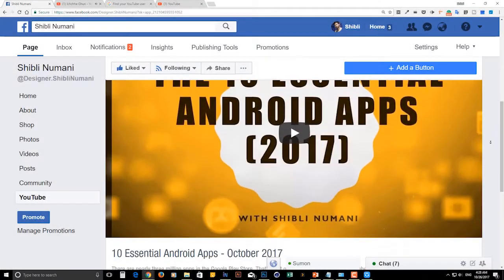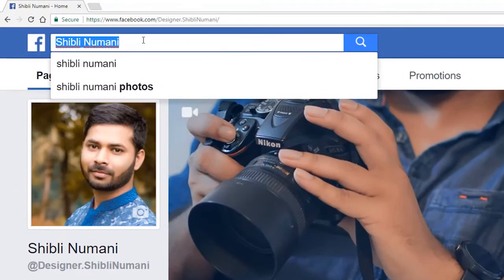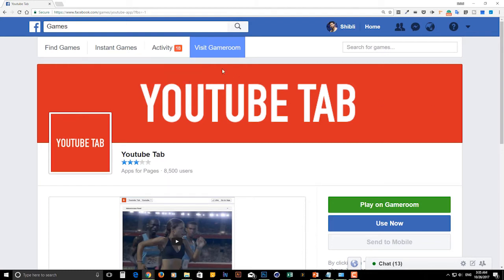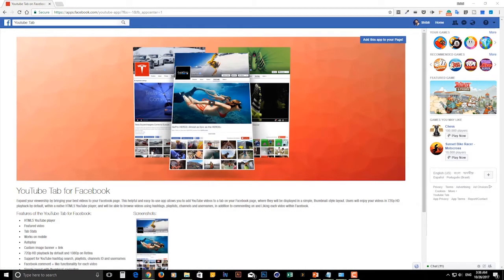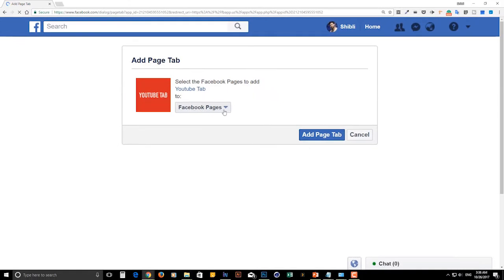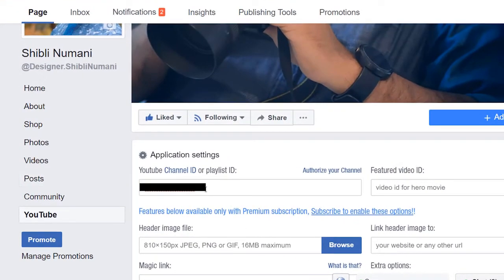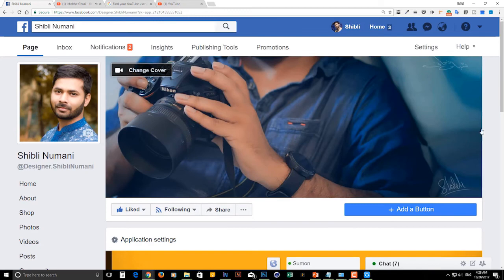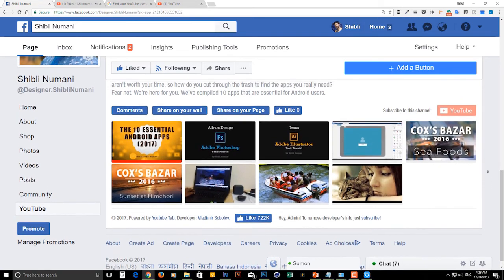Connect YouTube channel with Facebook fan page 😀 view YouTube videos directly from Facebook page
Link your youtube channel with your facebook fan page.
View your youtube videos directly from your facebook fan page.
Today I will show you how you can connect your YouTube channel to your Facebook fan page.
Be more popular and increase your channel subscribers and video likes using your Facebook Fan page.